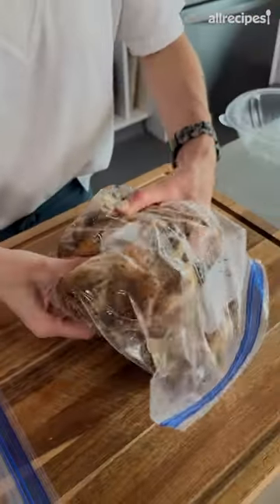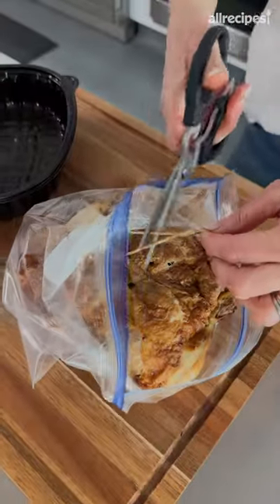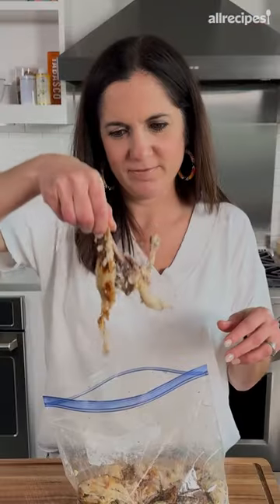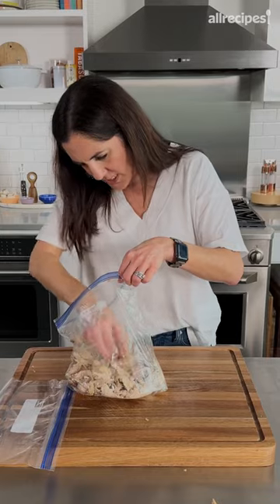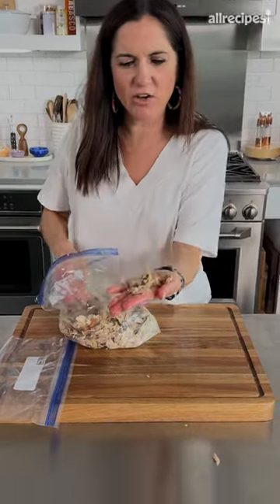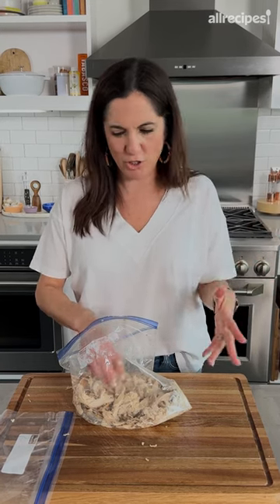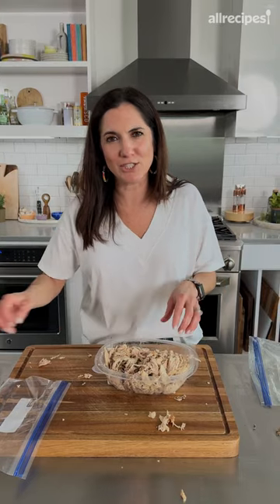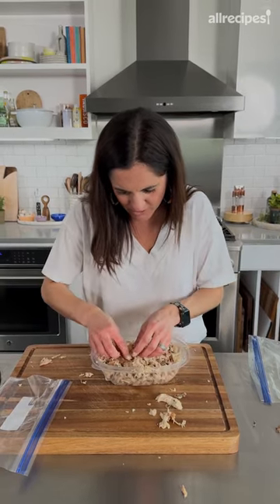We Tried to Shred Rotisserie Chicken in a Bag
Is this hack for shredding rotisserie chicken a helpful hack or a messy flop? In this video, Nicole tries to shred rotisserie chicken in a ziplock bag.